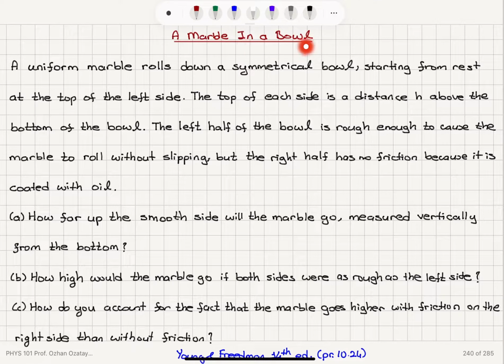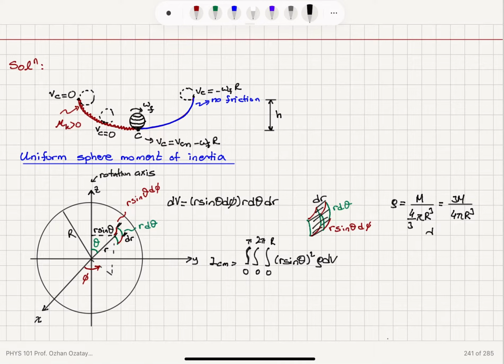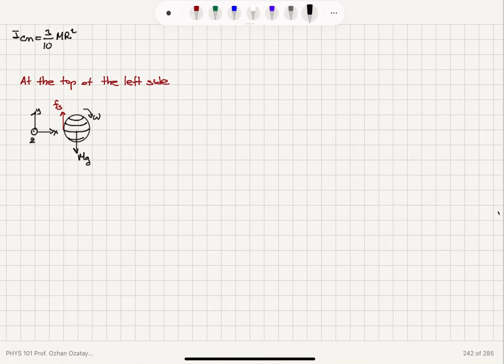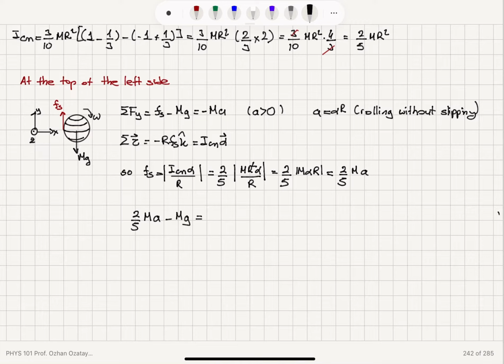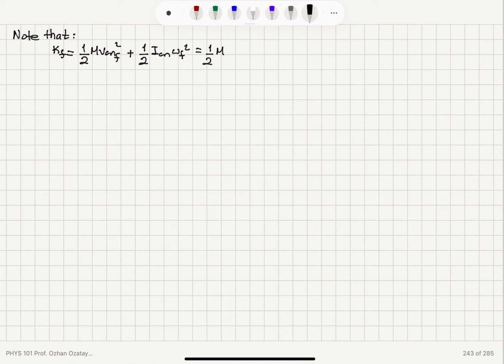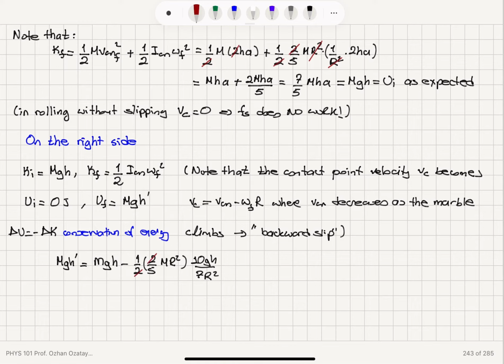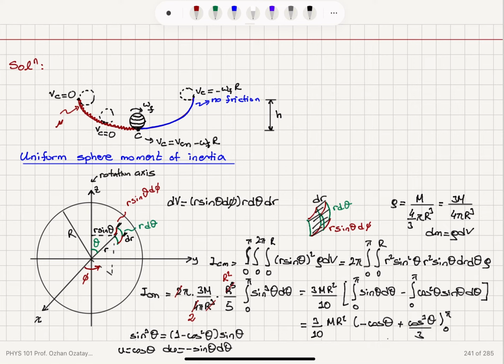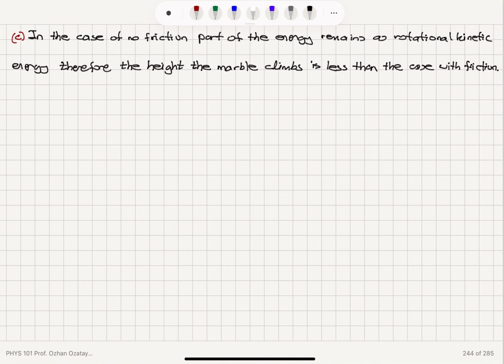A Marble in a Bowl